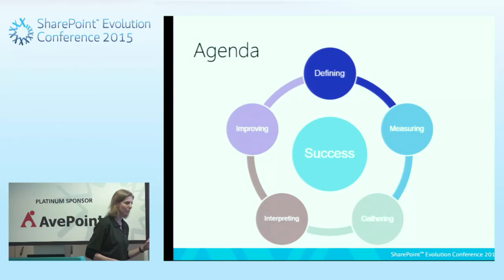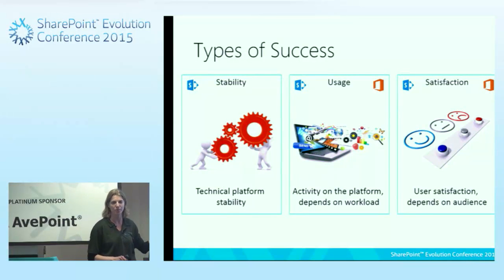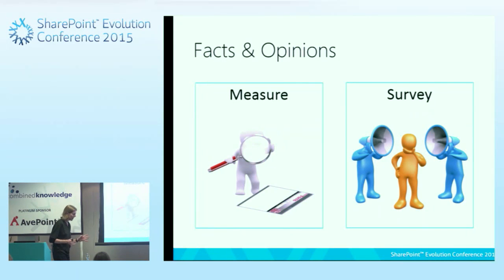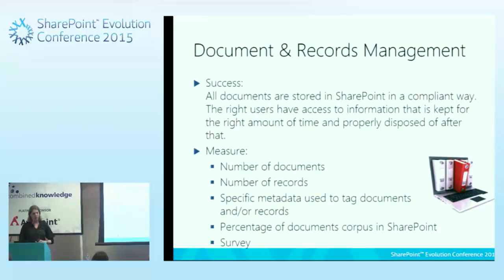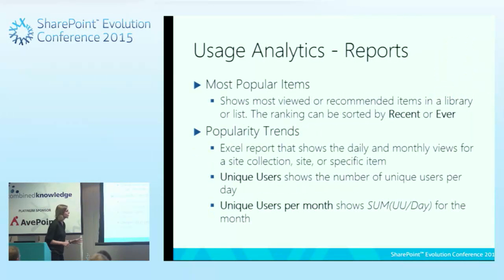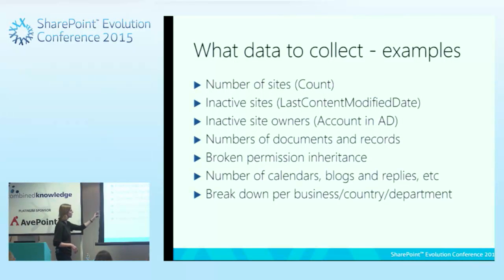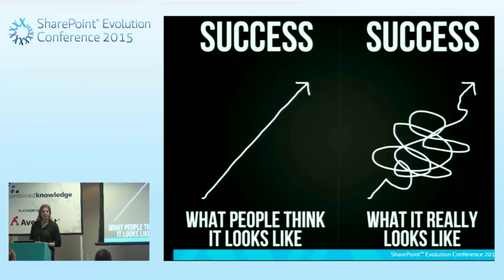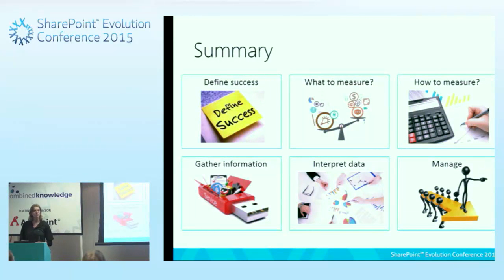Mirjam van Olst-Measuring SharePoint Success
Take a look at all of our sessions from all of the conferences on the playlist section of the channel, make sure you subscribe to keep up-to date with combined knowledge and for exciting news and updates. Defining
Measuring
Gathering
Interpreting
Improving
Success!

What does Combined Knowledge do?
We achieve this with tools, like Training+, Support+, CBT and an unmatched range of premium Office 365 training,  SharePoint training, Azure and Hybrid environment training developed and delivered by Microsoft MVPs and industry experts. What does Combined Knowledge do?